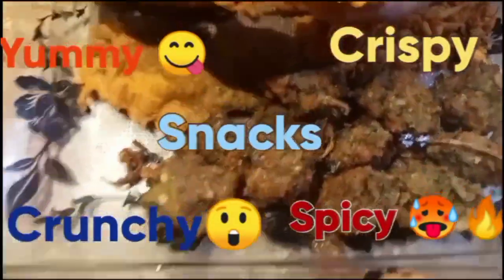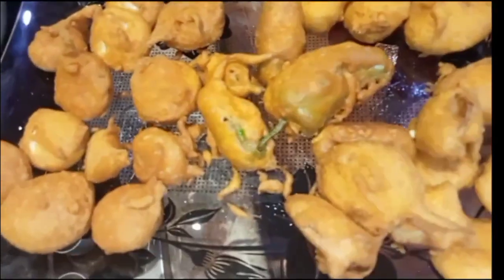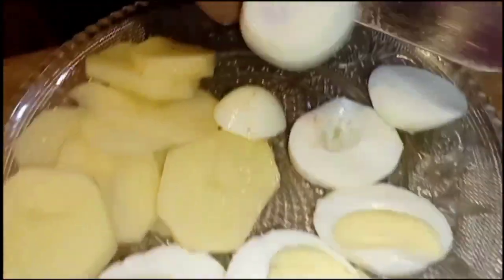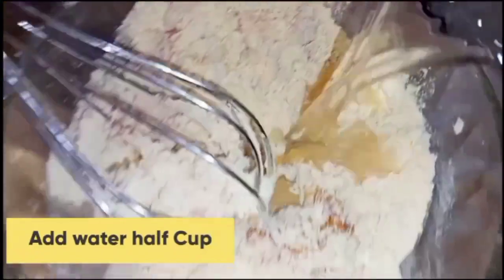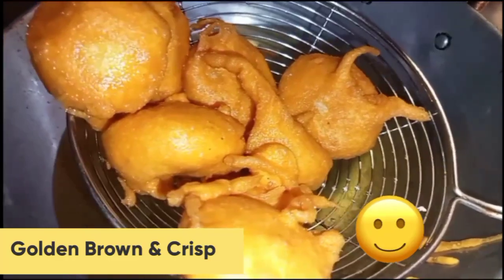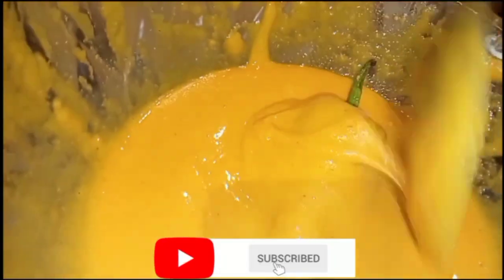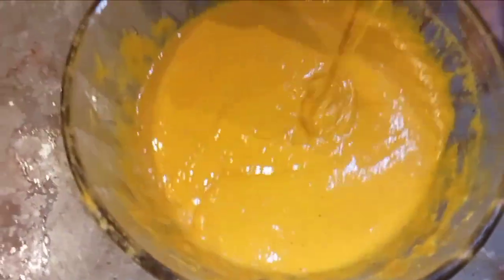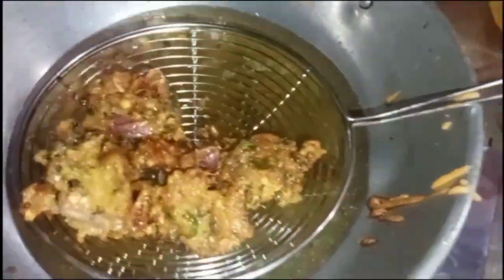5 Pakoda Recepies|How to make Pakoda platter 5 in 1Recepie|1Batter 5Types of Pakoda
5 Pakoda Recepies|How to make Pakoda platter 5 in 1Recepie|1Batter 5Types of Pakoda|Pakoda platter
Today I'm Sharing a interesting vlog of 5Pakora Recepie using 1batter.This is one of the best snacks Recepie which is quick and easy to make anytime especially in rainy season or tea time
Cover Topics
How to make instant and quick Recepie of snacks
5Different Recepie of Pakora in 5minutes Using 1Batter
Palak Pakora|Spinach Pakoda
How to make Pakora Platter
1Batter 5Quick Recepie of Pakoda
1Batter many Pakora Recepie
Pakoda Recepies Collection
Piyaz Pakora |Onion Pakoda |
Egg Pakora |Anda Vada|Anda Pakora